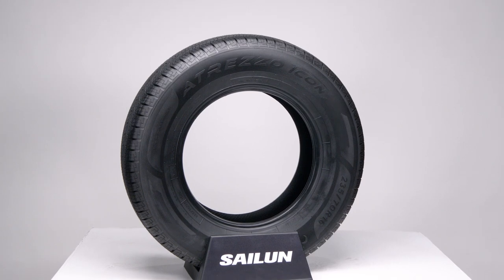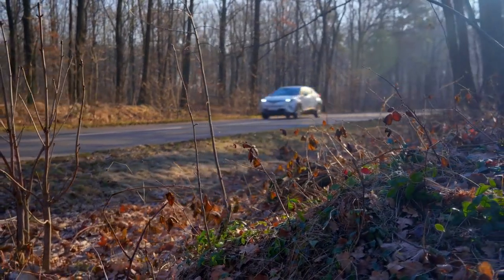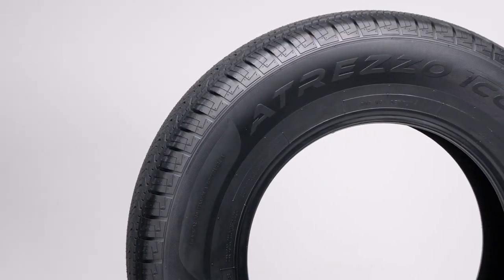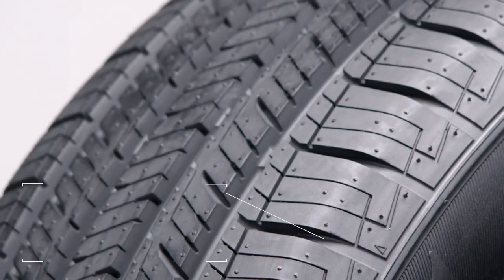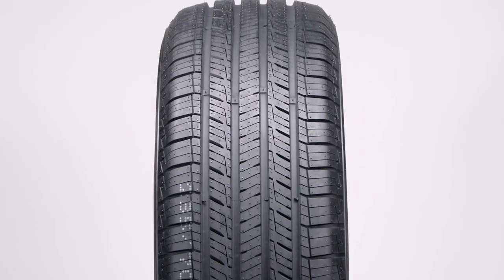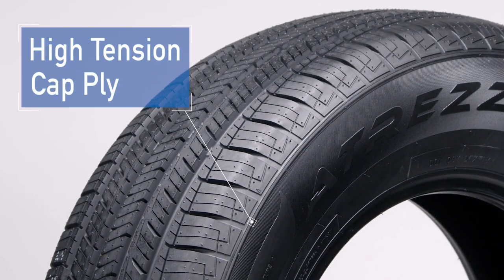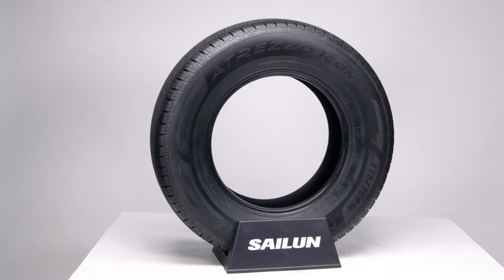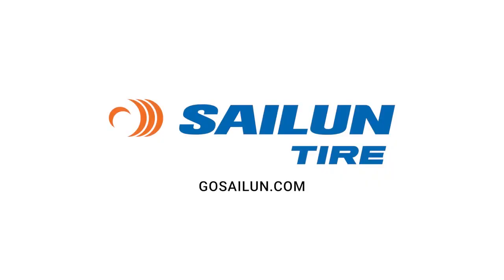Sailun Atrezzo TCON - USA - Premium All-Season Tires Designed for SUVs and CUVs.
Introducing TCON (Total Control) technology that uses
proprietary rubber compounds that are more robust to
withstand the additional needs of today’s SUV’s and CUVs. The ATREZZO
TCON is engineered for SUV/CUV vehicles to deliver a quiet,
confident driving experience.